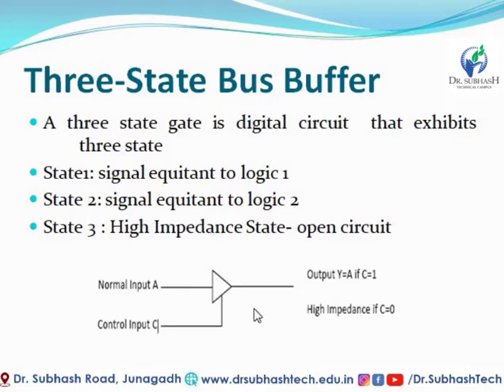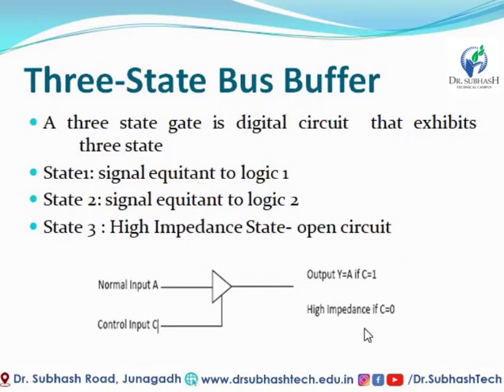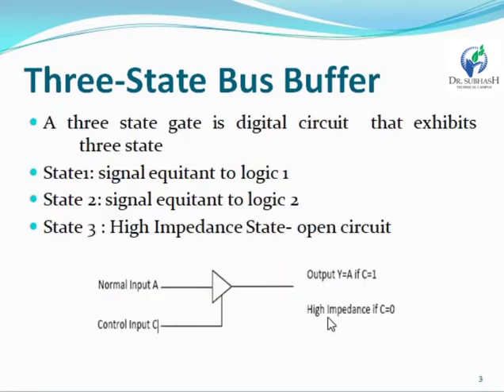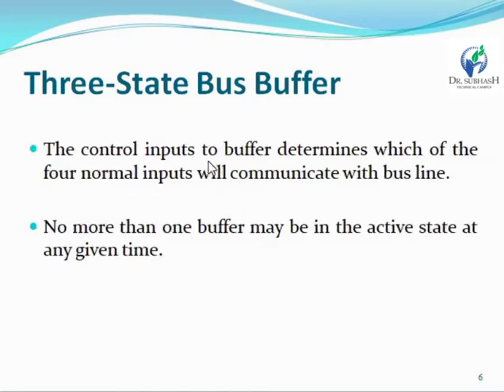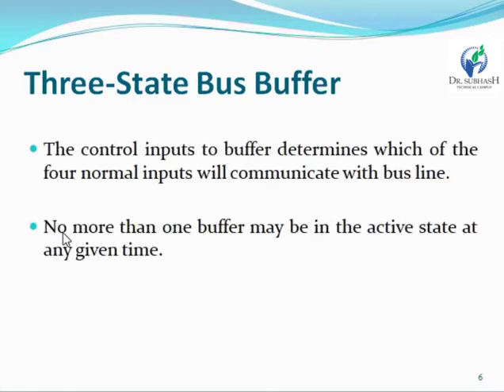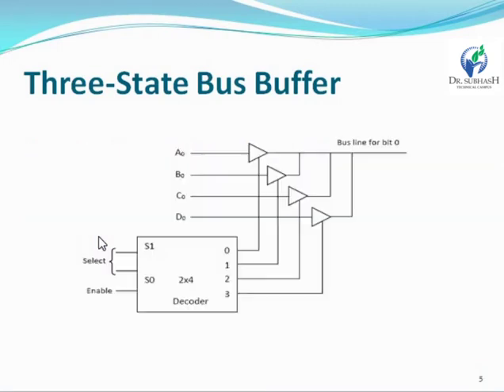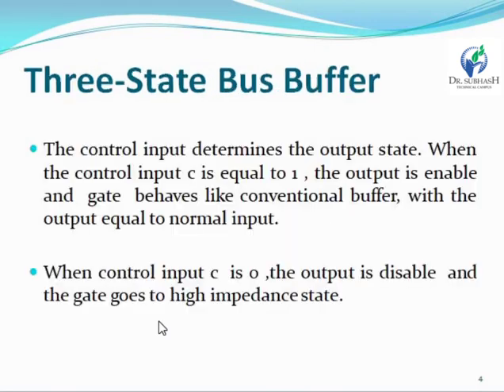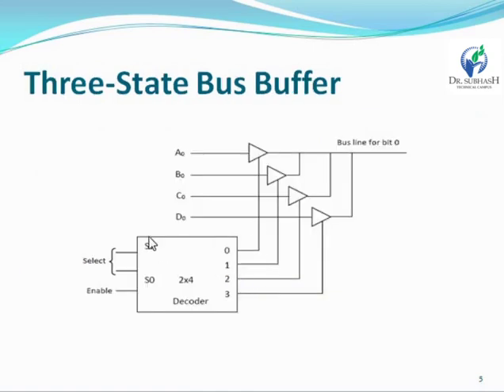Unit 1.4 Three State Bus Buffer